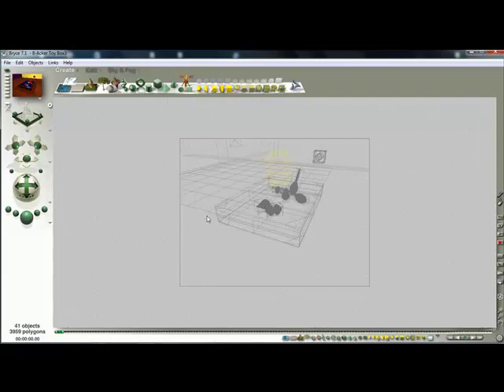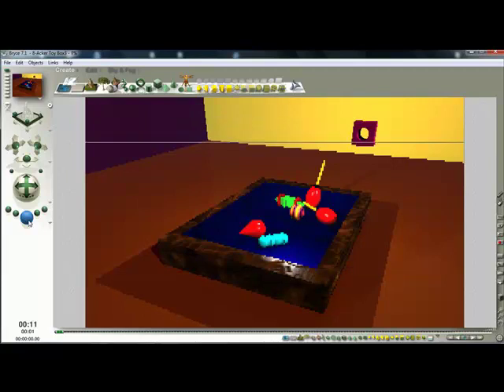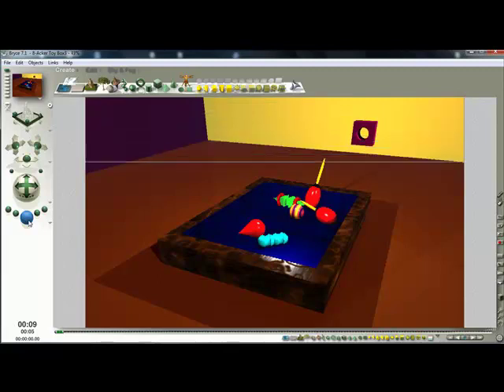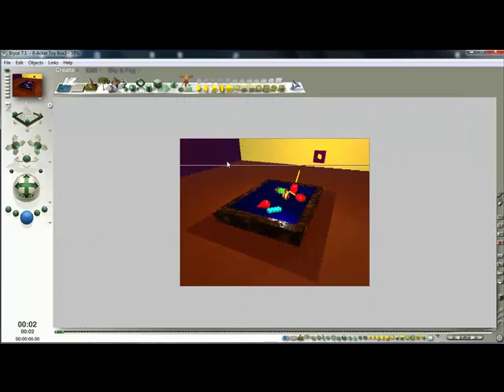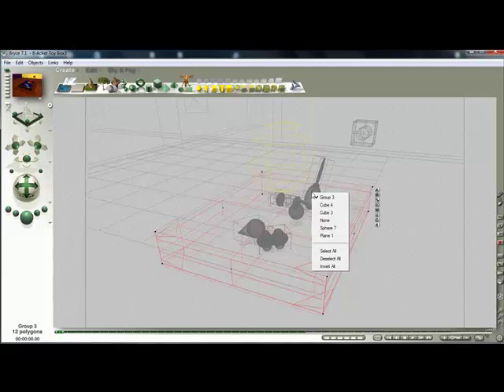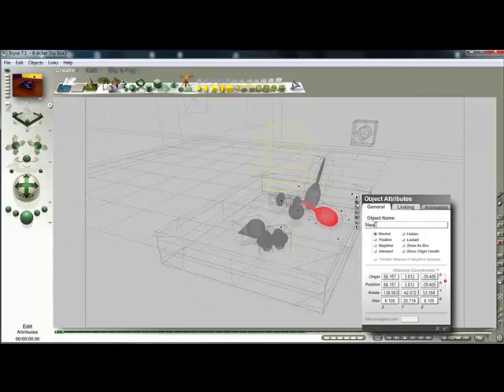Multiple Object - Document and Animation Setup